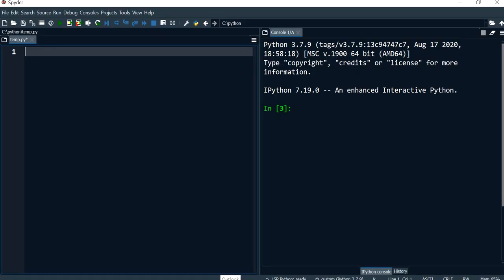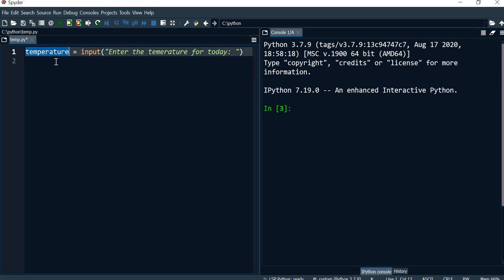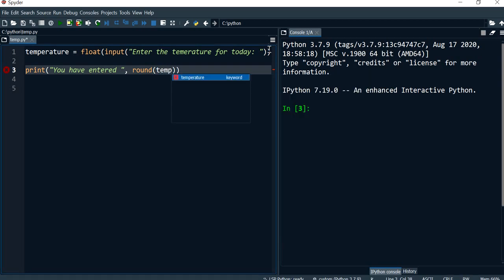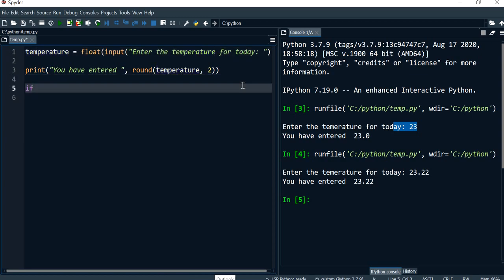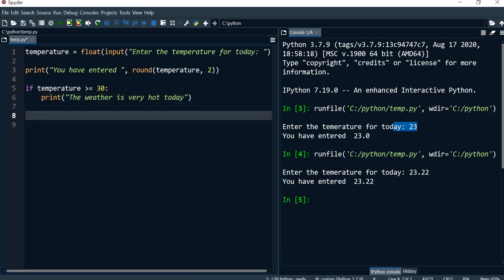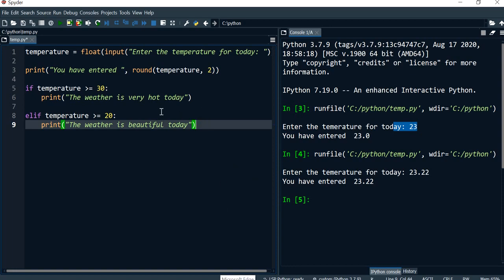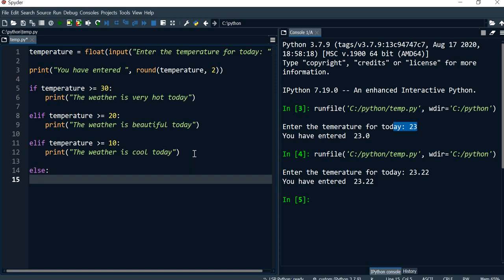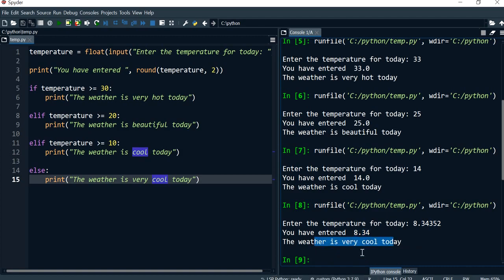Python 16: Ask the user to enter the temperature and then use if/elif/else to display messages.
A program that asks the user to enter the temperature for today and then use if/elif/else to display different messages.